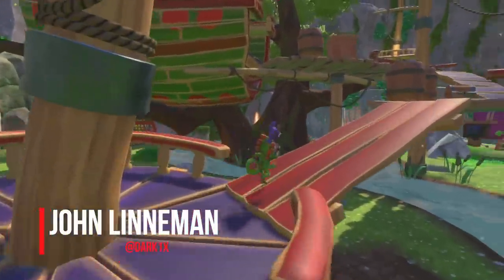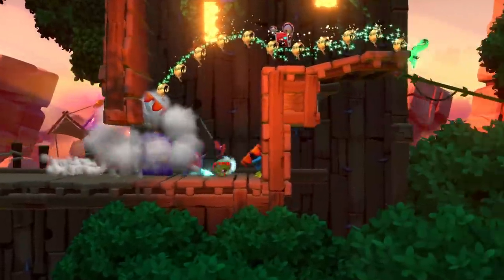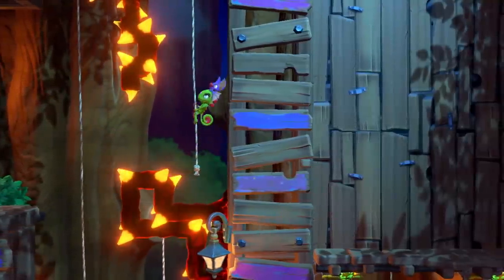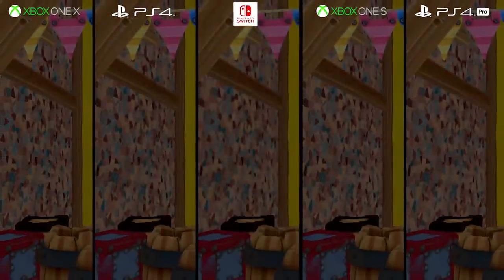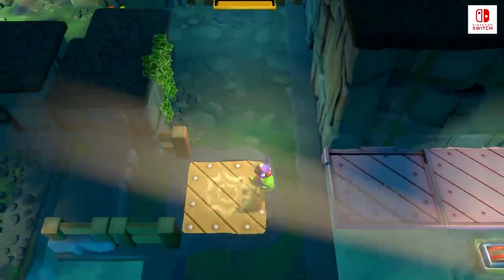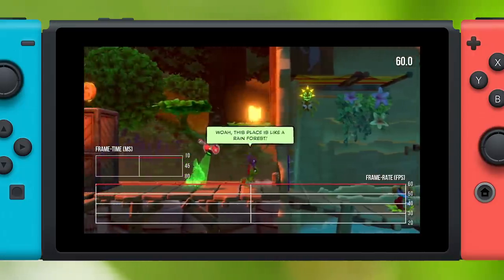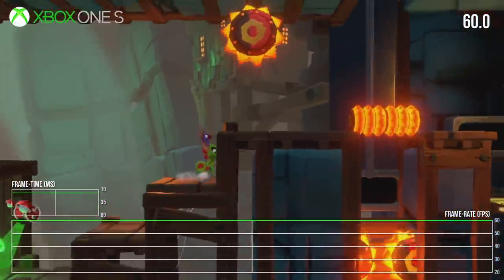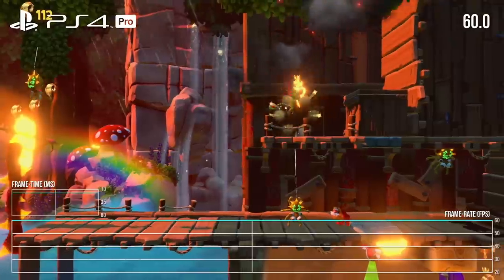Yooka-Laylee And The Impossible Lair: Spotless on Switch, Superb on PS4, Xbox One and X!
What happens when a talented developer targets Switch as lead platform? Yooka-Laylee 2 reveals a brilliant portable experience that scales beautifully all the way up to a dynamic 4K on Xbox One X. John has all the details on this superb homage to the classic Donkey Kong Country.